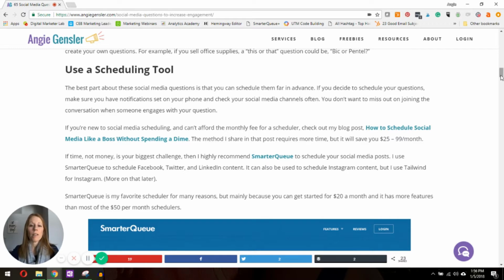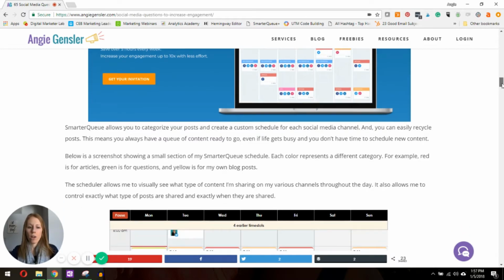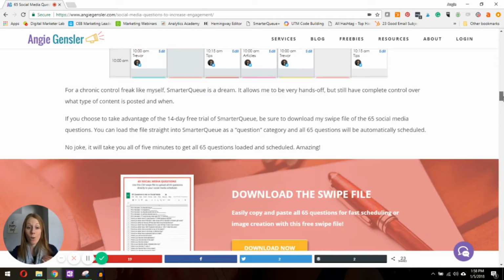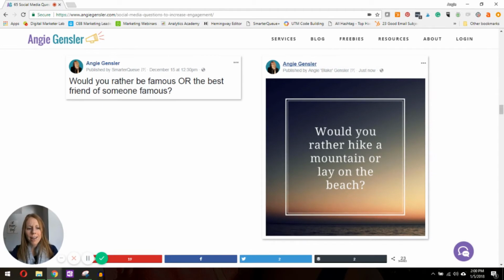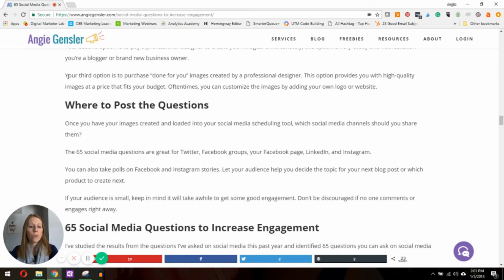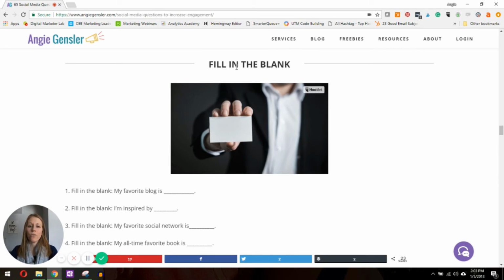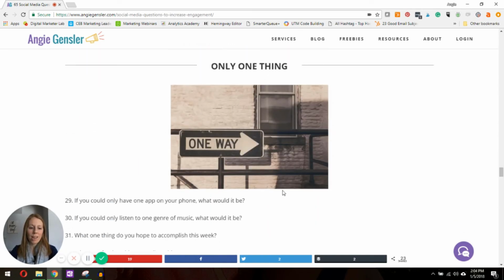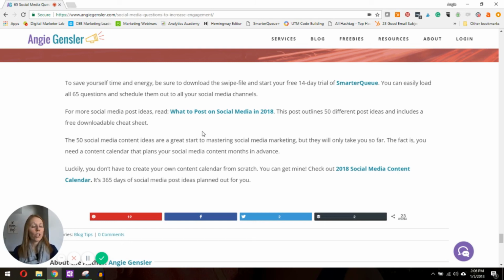(65) Social Media Questions to Increase Engagement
Social media engagement is something all business owners and marketers are trying to increase. But how do you get more engagement in a diluted pool of content that’s obsolete in a matter of minutes?

Simple. You ask questions. Asking your audience thought-provoking and emotion-stirring questions is one of the best and easiest ways to increase engagement on social media.

Unfortunately, thinking of creative questions to ask can be very difficult and time-consuming, which is why I’ve compiled 65 social media questions that you can copy and share on your social media channels.

I even have a free swipe file you can download and use to easily load the questions into your favorite social media scheduling tool. You can also copy and paste the questions into design templates to create social media images.